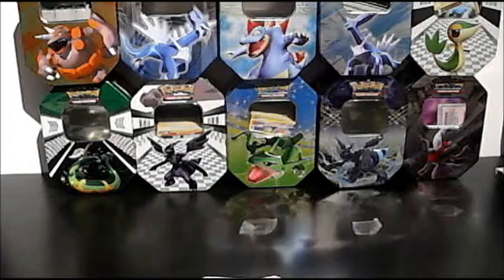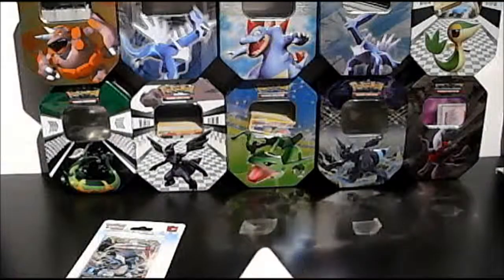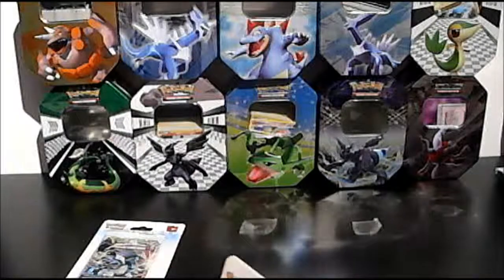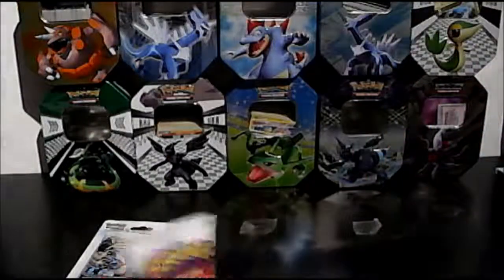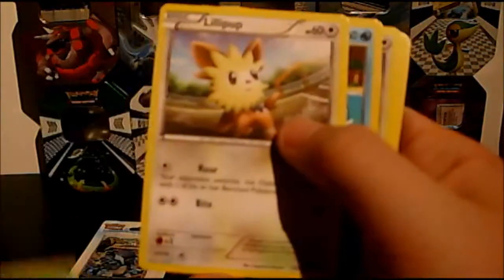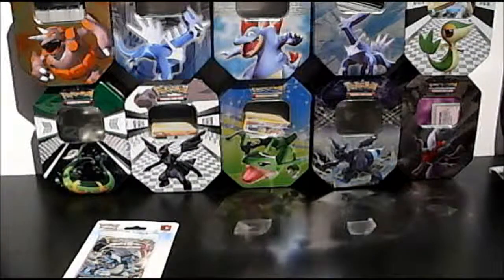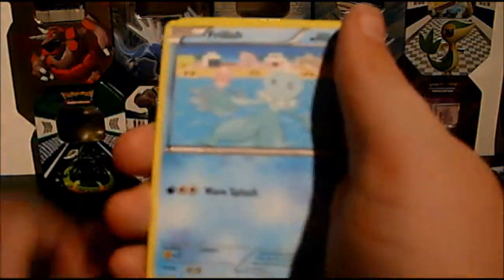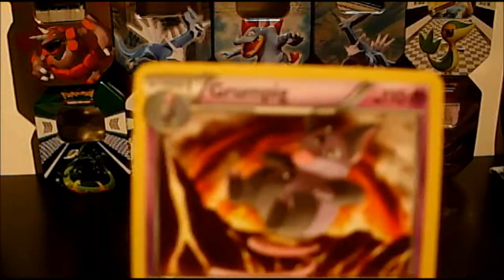Opening 2 Packs of Pokemon Boundries Crossed (Opening 2)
CopyRight@2012 Maniac Productions